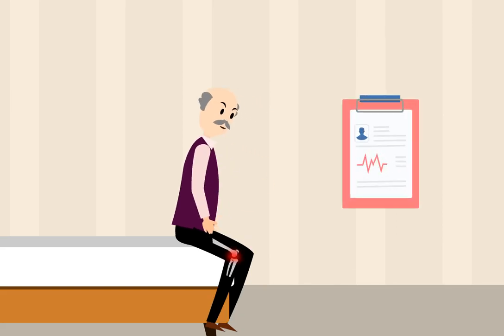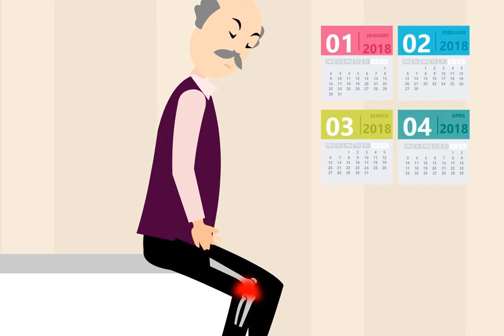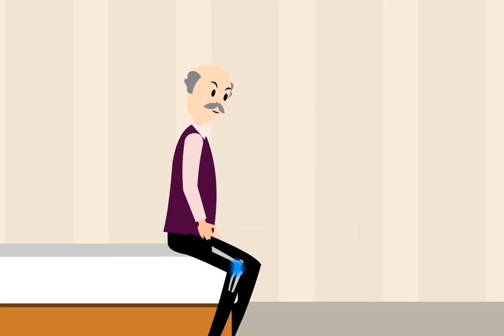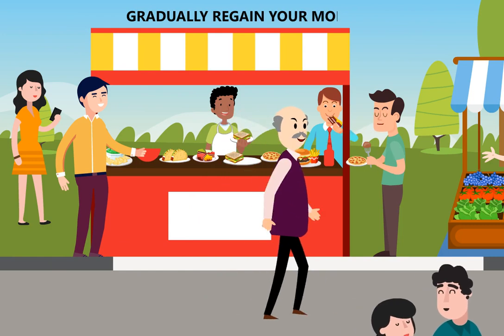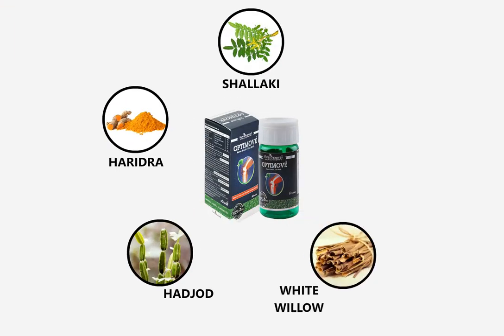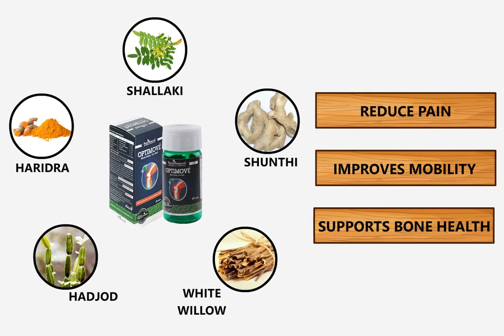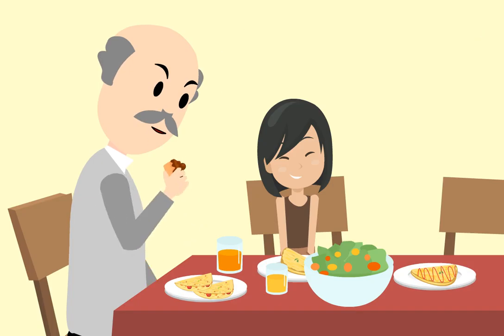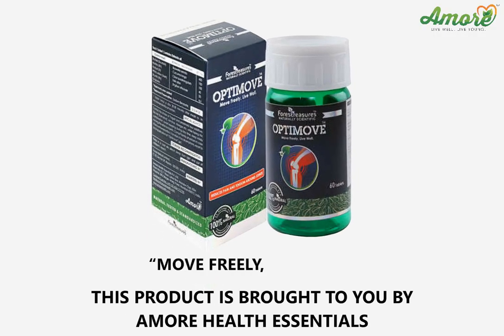Optimove Tab Animation